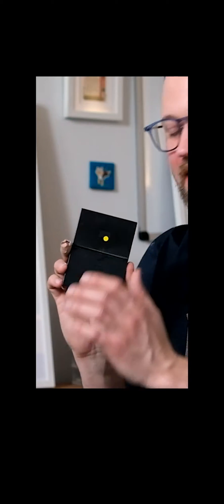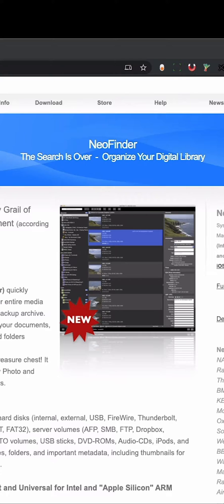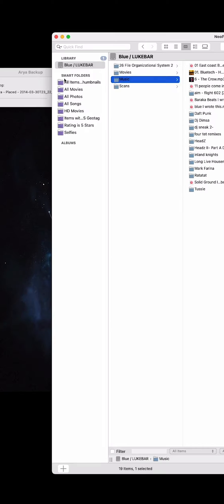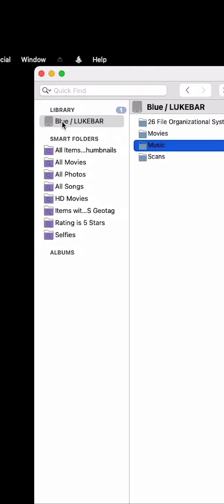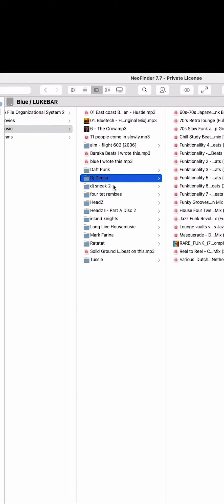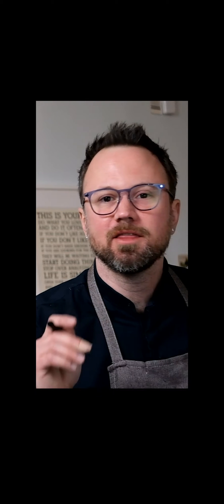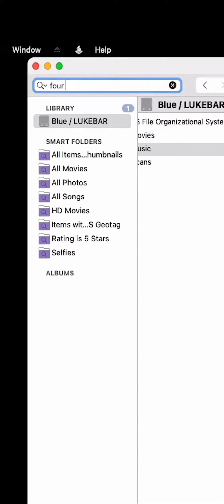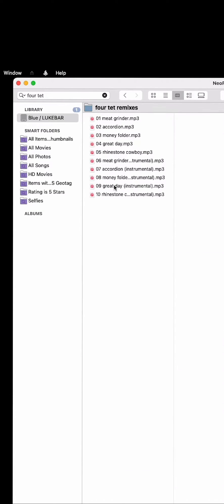11. Indexing Hard Drives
How I index my hard drives.

Cordio - Fair Pilot
Editing by Amy Goodman